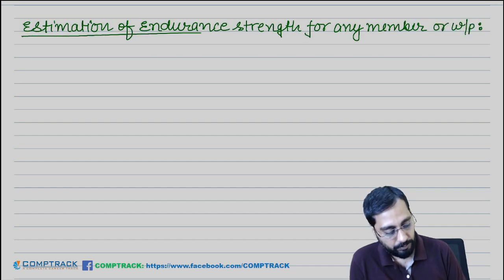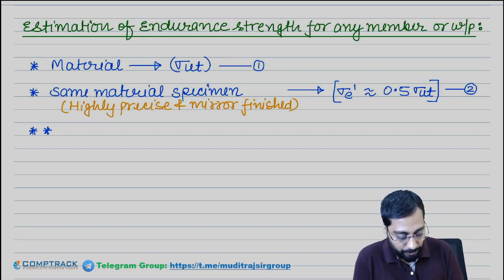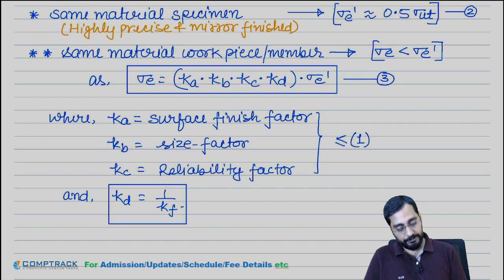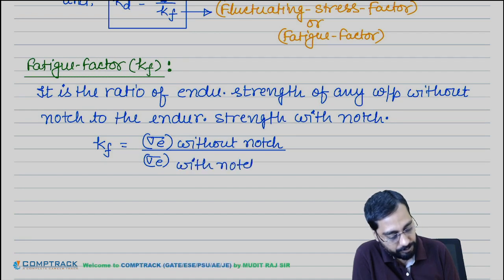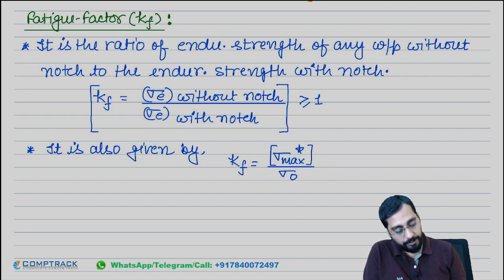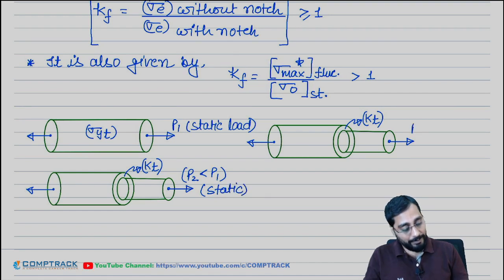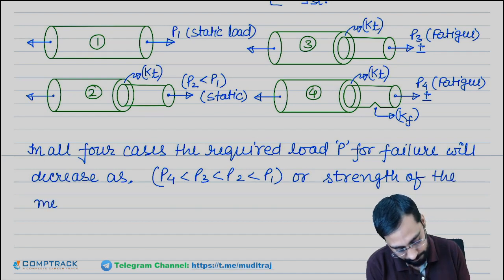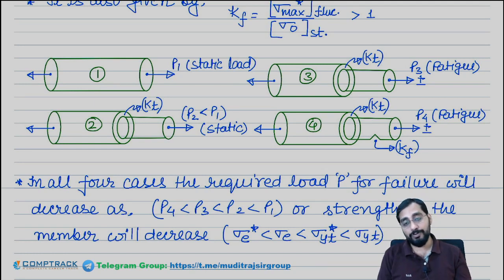Machine Design by Mudit Raj Sir | Endurance Strength & Fatigue Factor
This is Basic Concepts Series of  Machine Design for GATE/ESE/PSU/AE/JE.
It is also helpful for B.Tech. students of ME branch in all university semester exams.